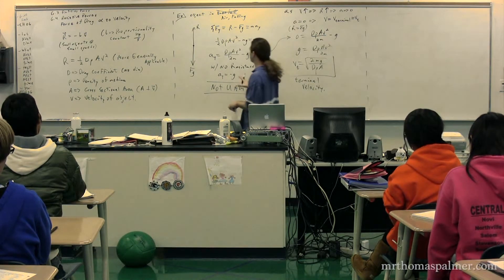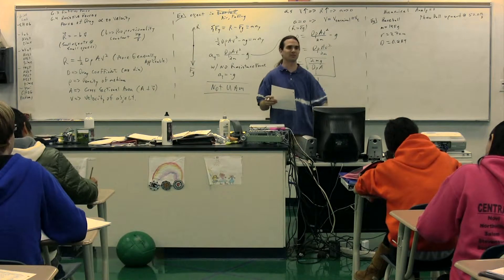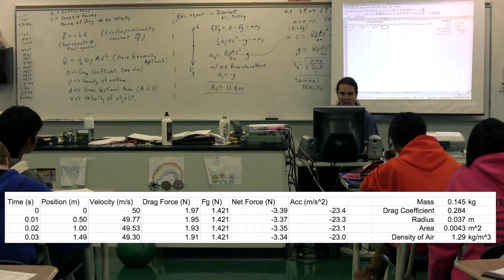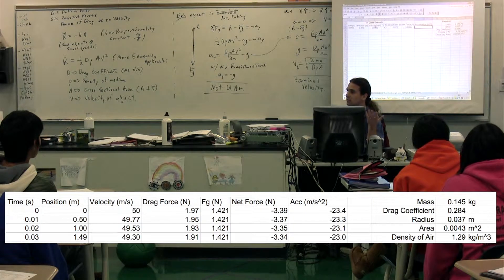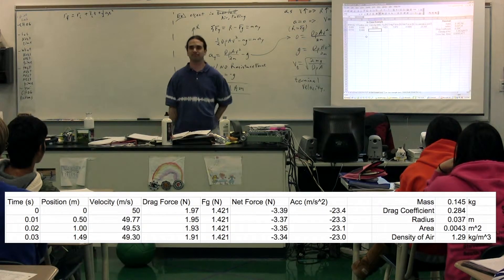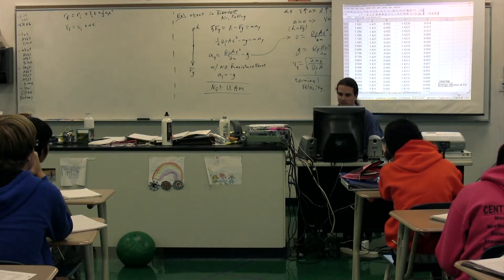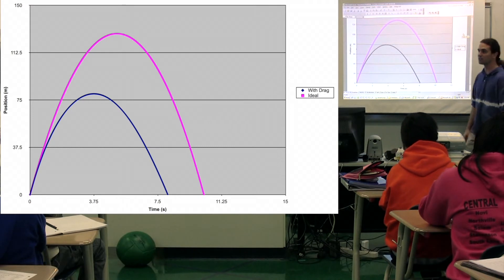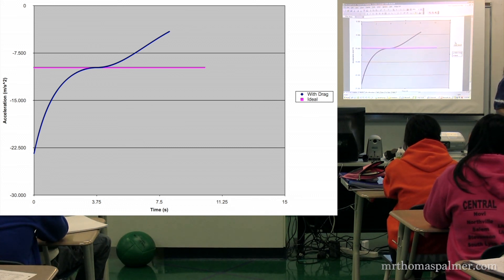Numerical Modeling - An Example Freefall Problem with Air Drag